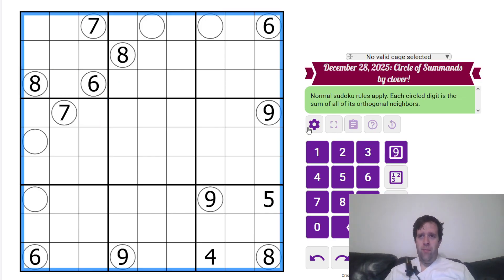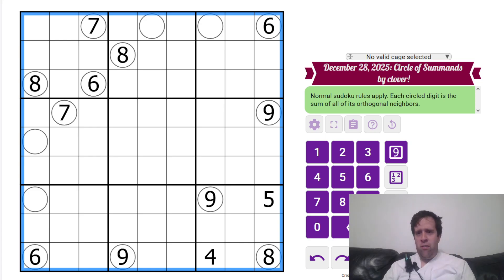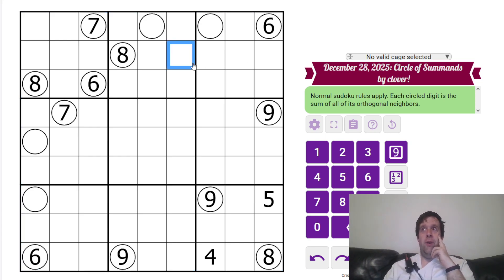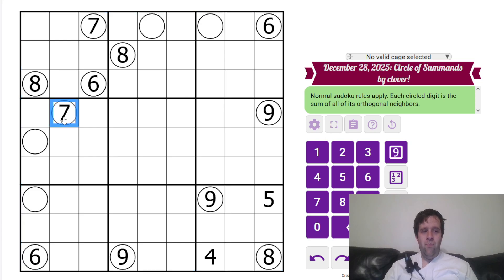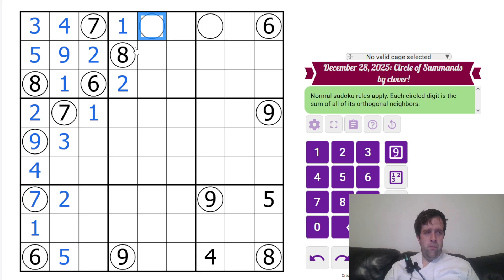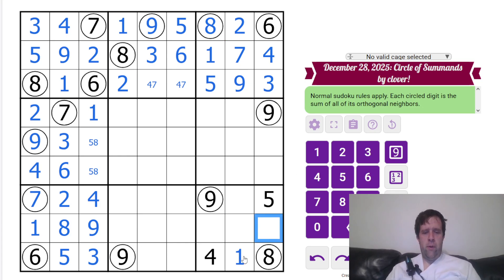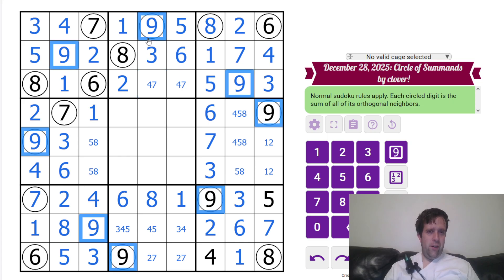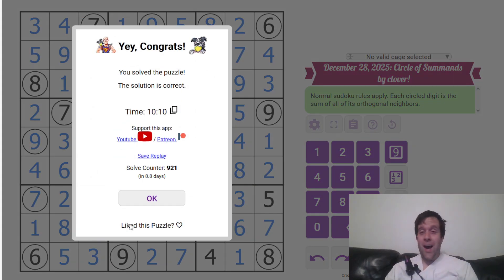GAS Sudoku Walkthrough - Circle of Summands by Clover (2025-12-28)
Bill solves Clover's Circle of Summands, originally posted 28th of December, 2025.

Normal sudoku rules apply. A circled number in a cell must equal the sum of all orthogonally adjacent numbers to that cell.

Turns out it's called "Sum Adjacent", I just lost my mind.

For two party hats, finish within 6:30. For one party hat, finish within 12:00. All other solvers will earn a Rubenesque Rubeosaurus. 🦕